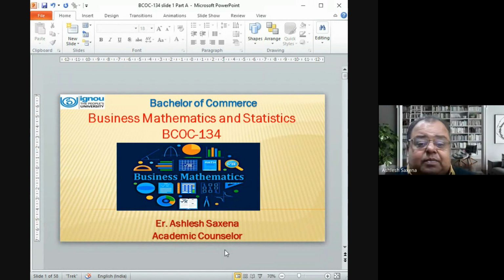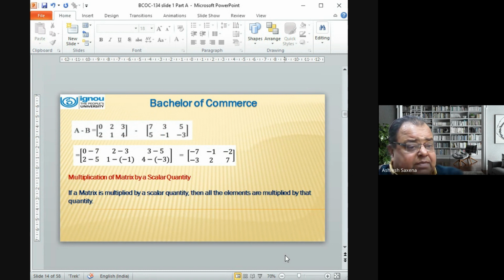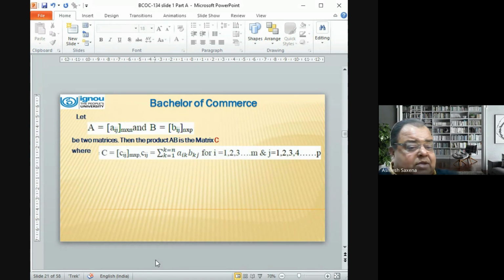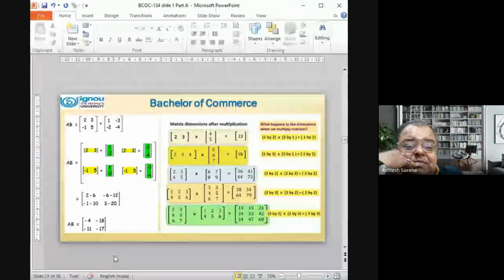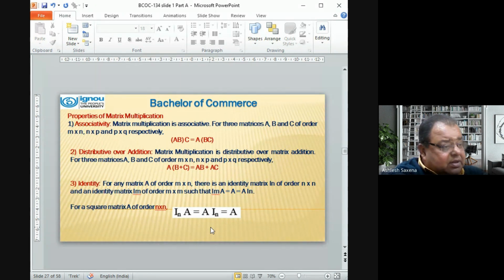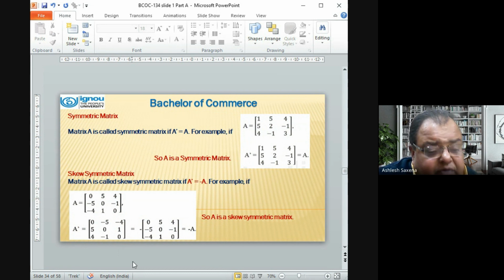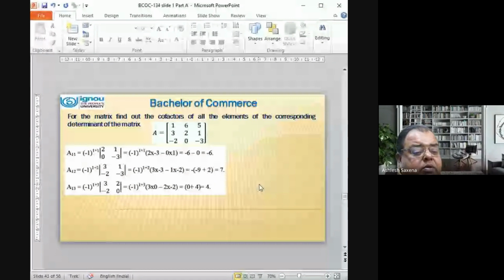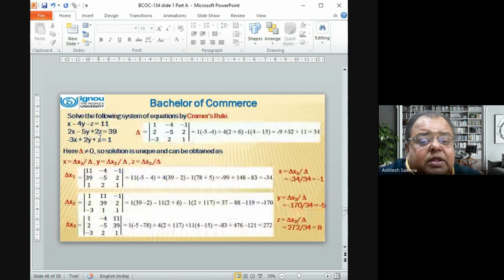ICCR BCAOL BCOC134 C1 24 Jan 2024 by EAS